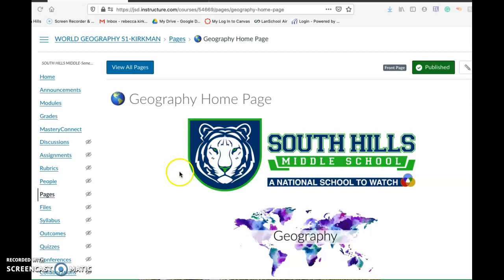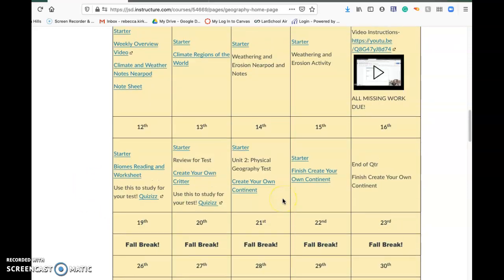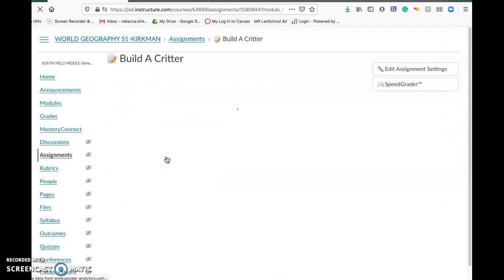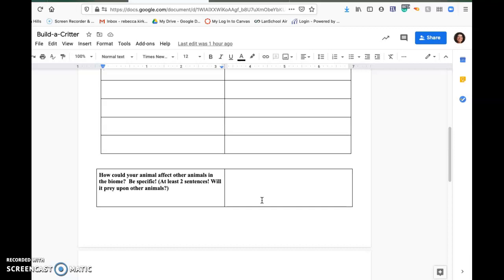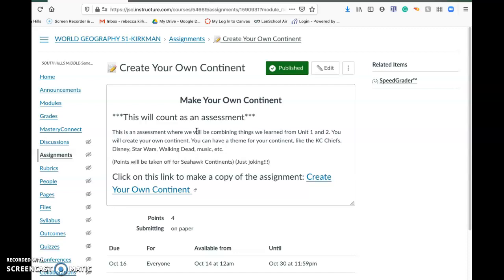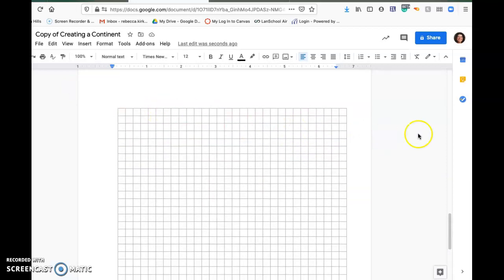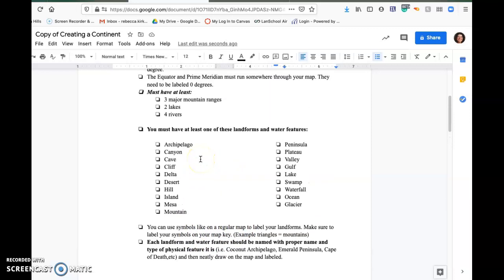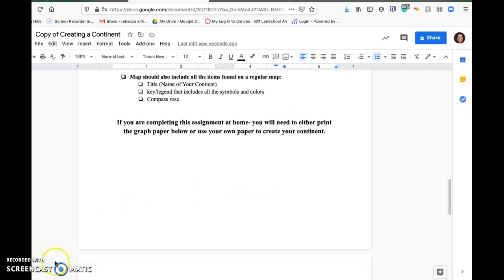Weekly Overview 10/12